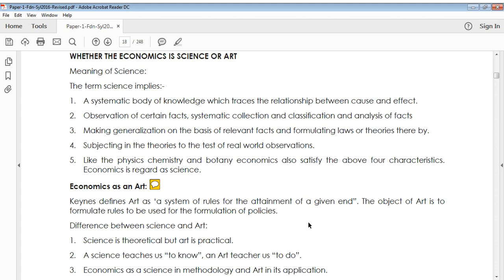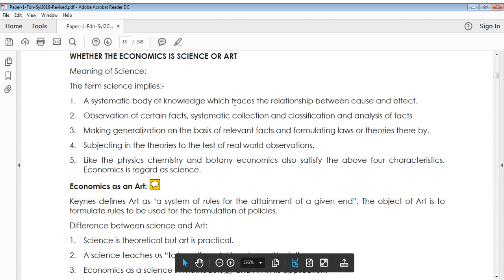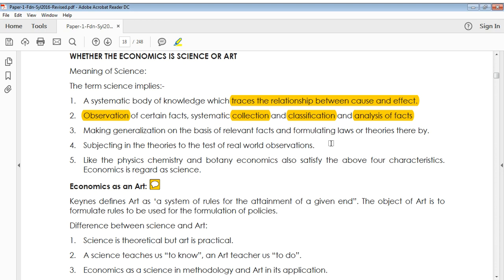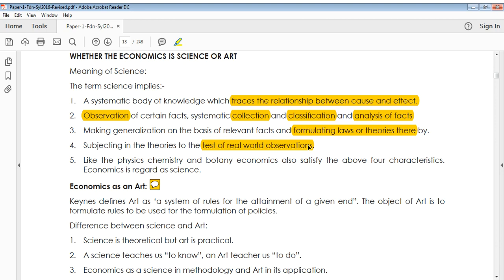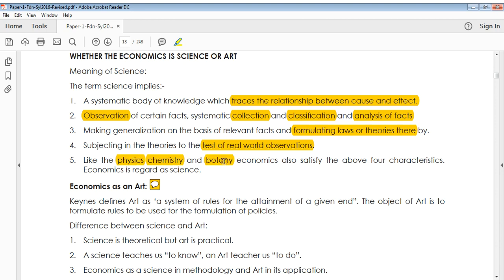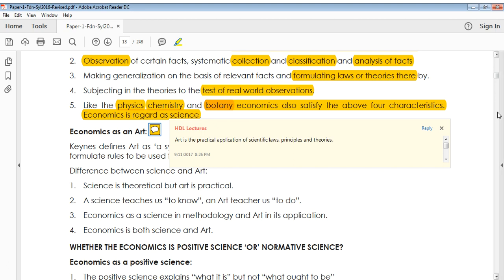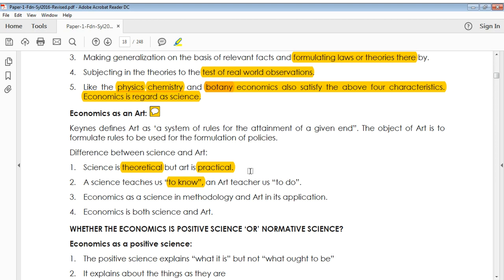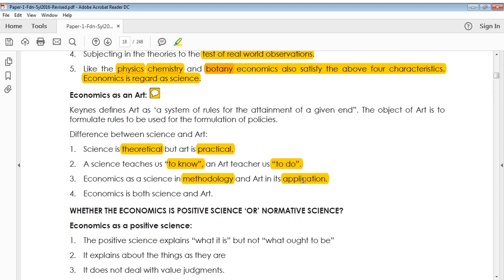CMA Economics 4 - Whether Economics Science or Arts| Definition of Science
Hello Friends,

This is a series of lectures on Economics subject exclusively for CMA Foundation Students. This lecture is based on the 2016 Syllabus of CMA Foundation, and the class will be conducted on the basis of study material issued by ICMAI.